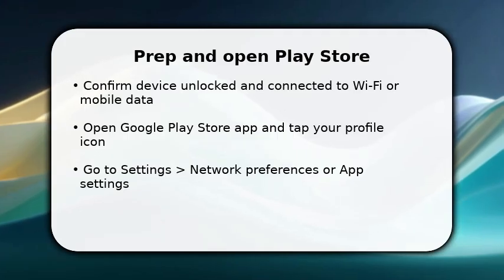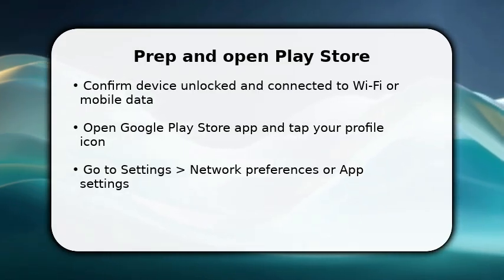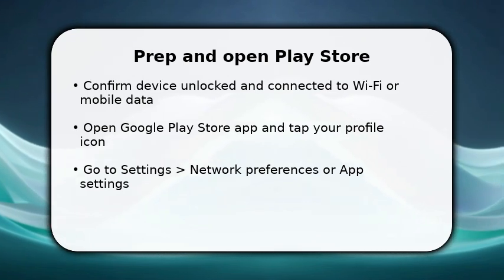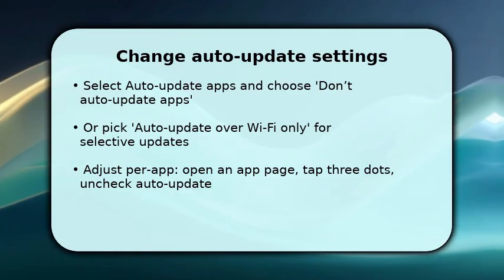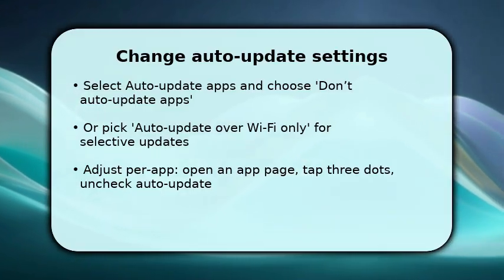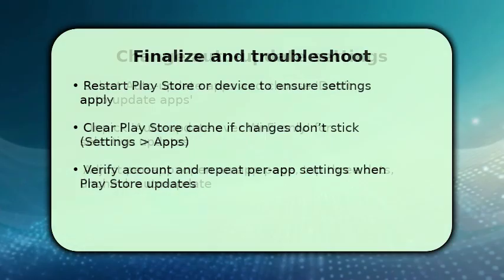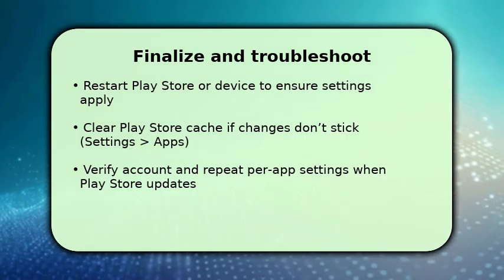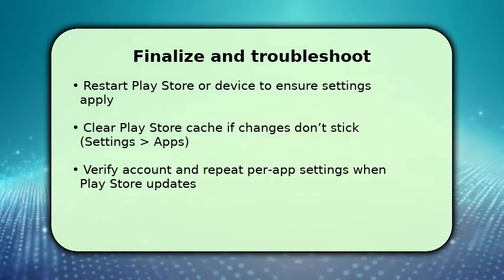How to Stop Auto Update in Play Store (updated)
In this video tutorial, discover practical steps to prevent automatic updates on your Android device through the Play Store. Learn how to adjust settings and manage app installations for a more controlled experience.